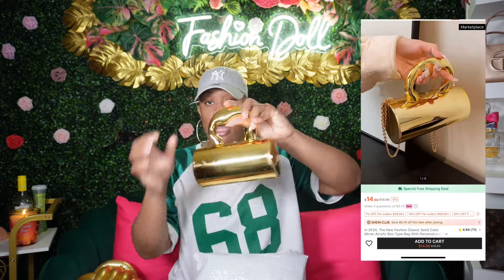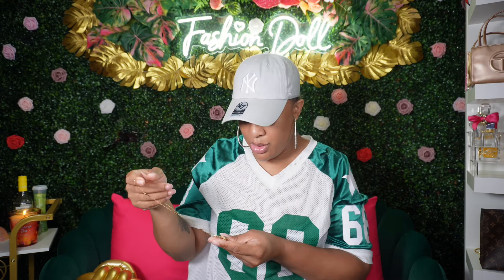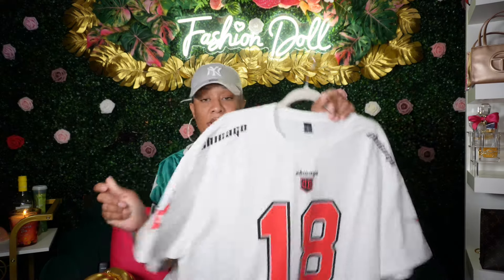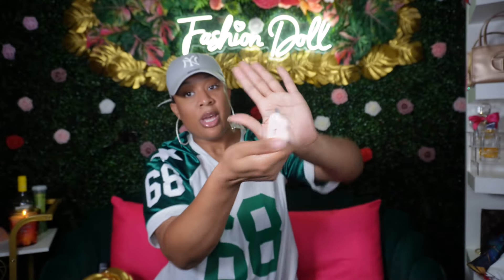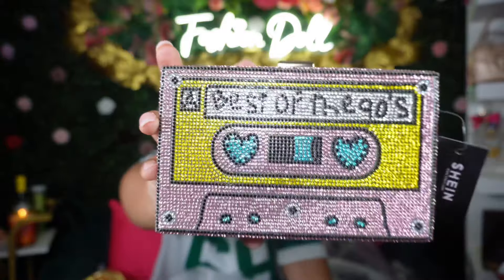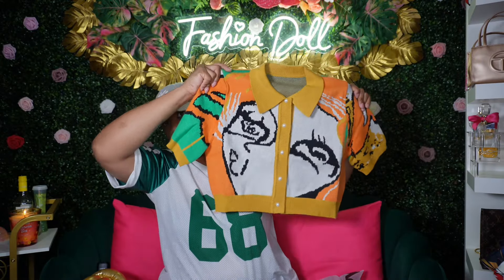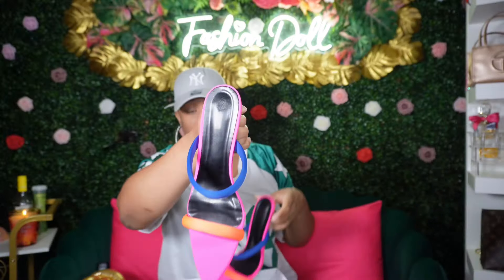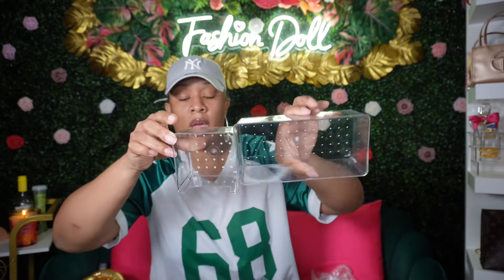GIRLY SHEIN HAUL 2024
Target 🎯 Storefront

📸 Camera equipment

Amazon Camera Tripod

Amazon LED Camera Light

Amazon Camera Sony ZV E10

Amazon Sony Tripod